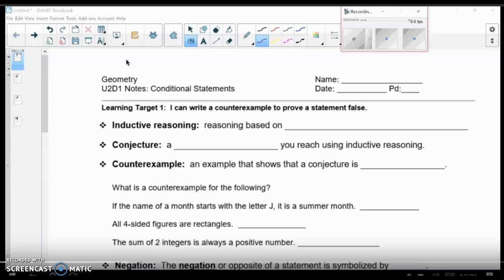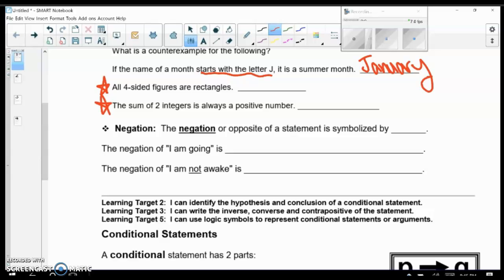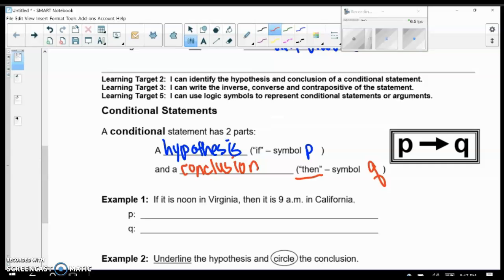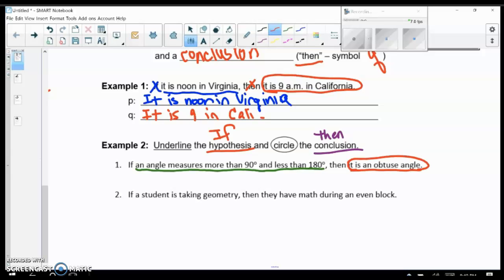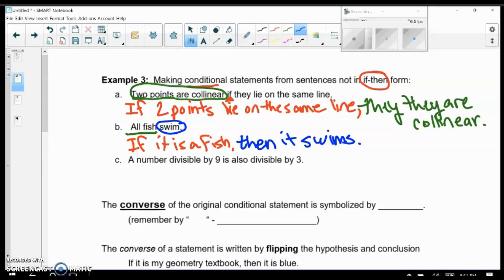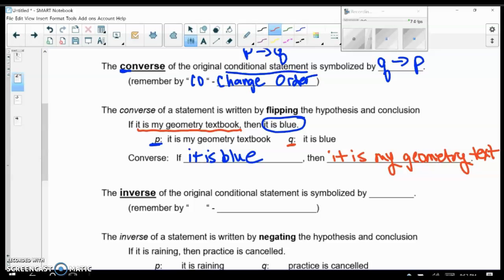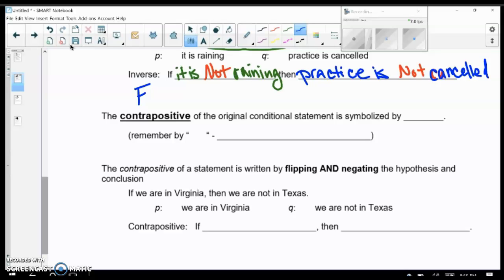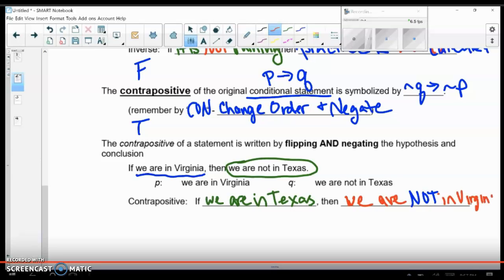logic day 1